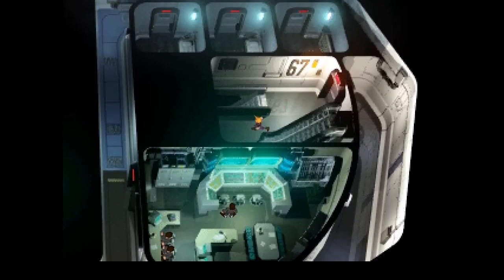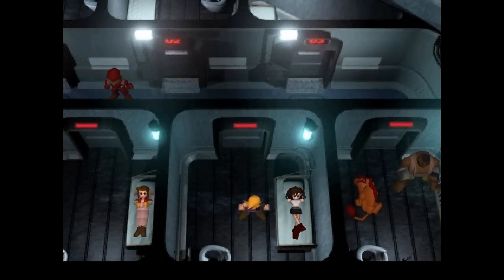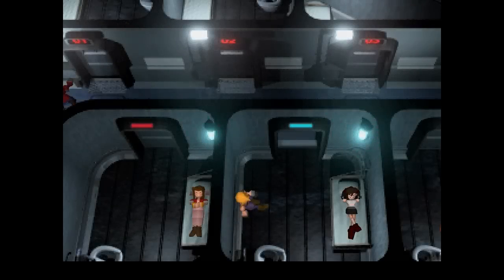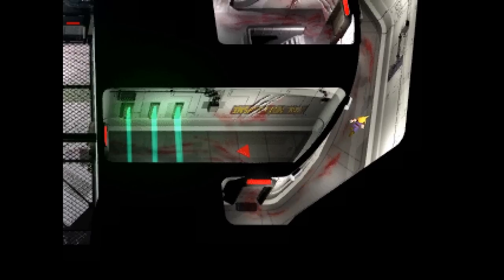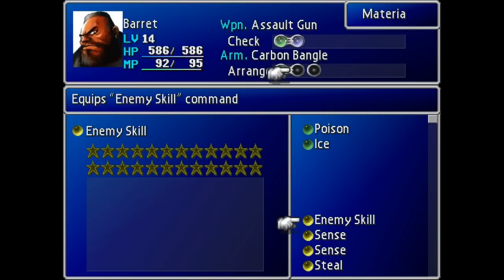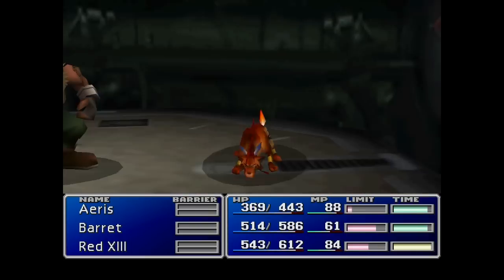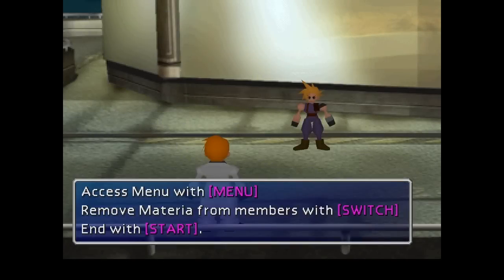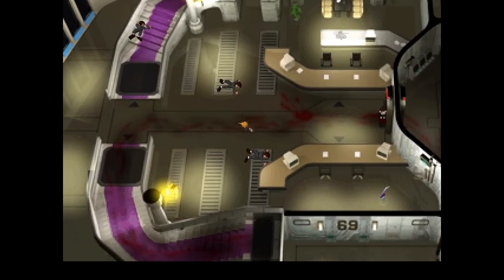Let's Play Final Fantasy 7 - 100% FF7 Walkthrough - Hundred Gunner & Rufus - Part 9